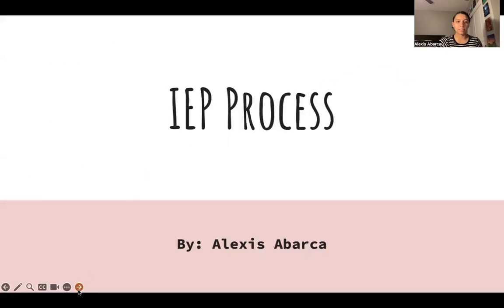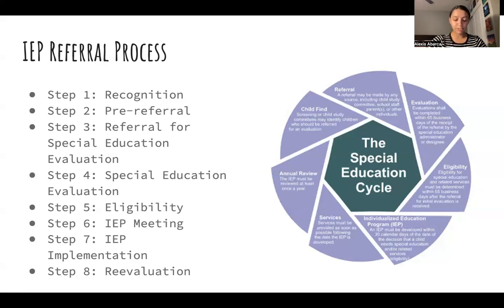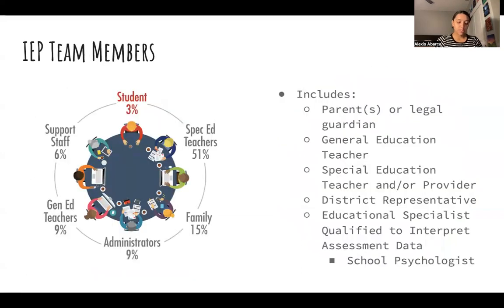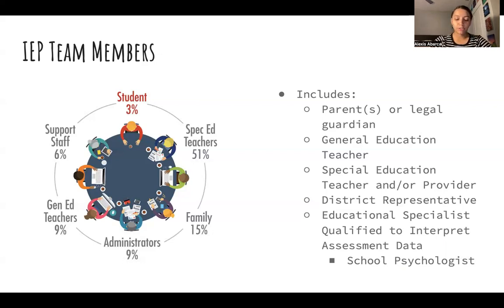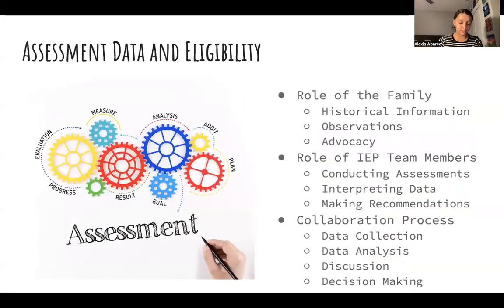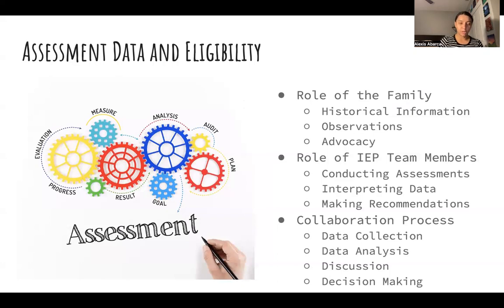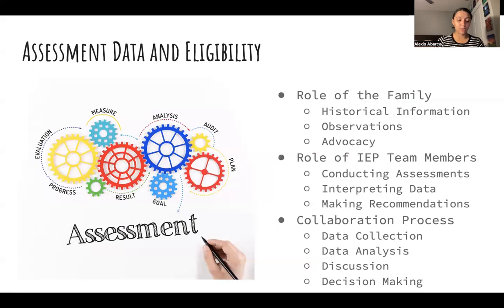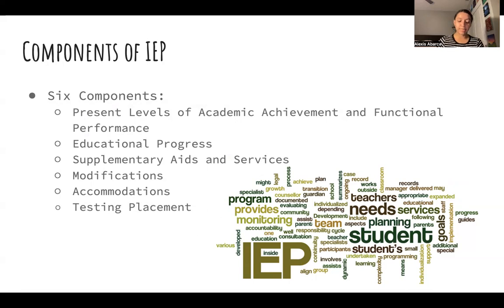Benchmark - IEP Process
GCU, 2023, ECS 500 - Survey of Early Childhood Special Education